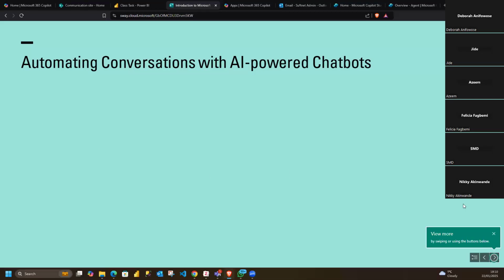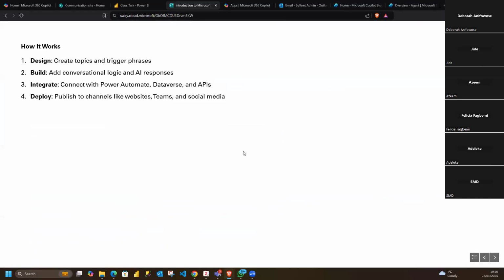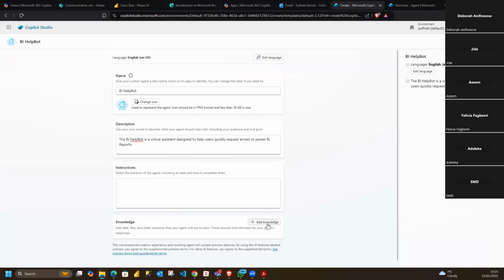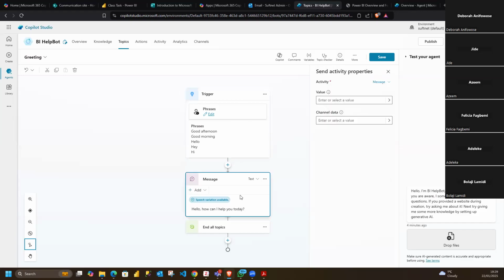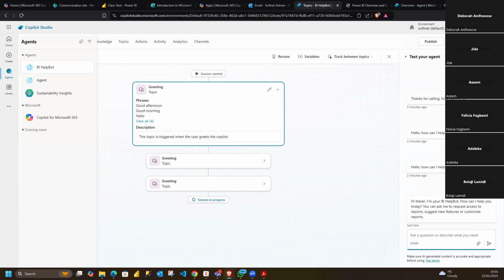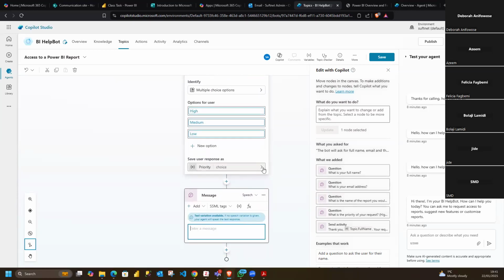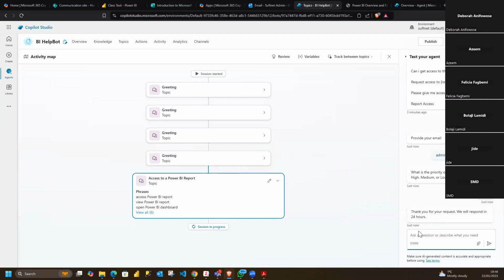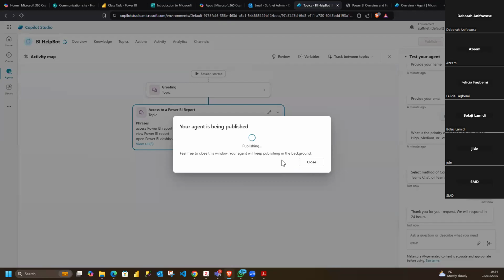Microsoft Co Pilot with AZ AI1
Using CoPilot studio to create a HelpBot.